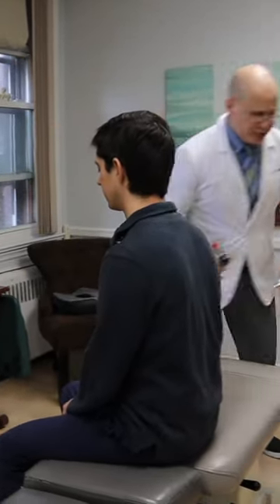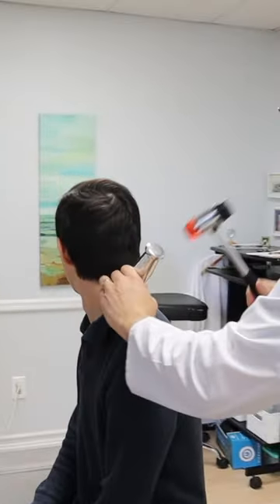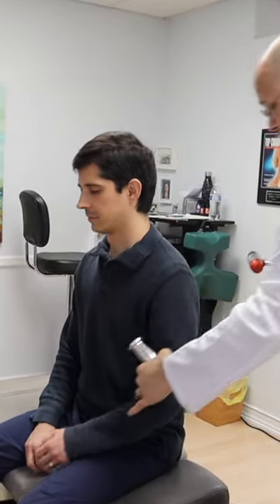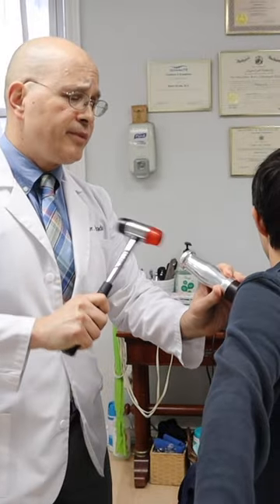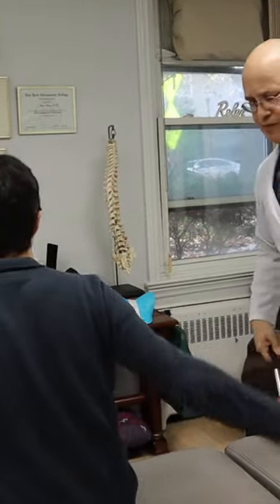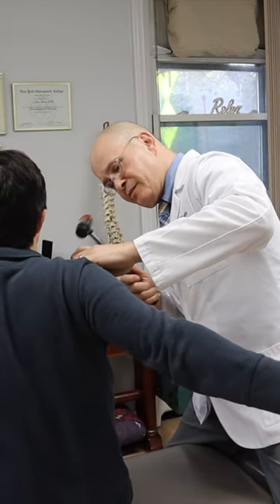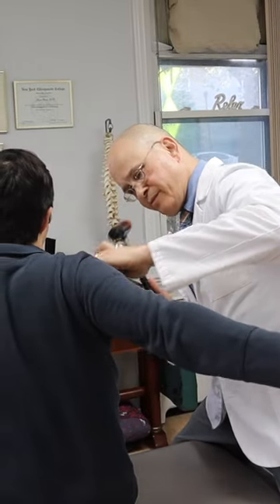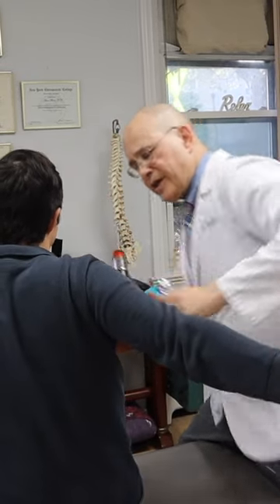ASMR | Thai HAMMER MASSAGE Tok Sen Shoulder massage | New Jersey Chiropractor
By Dr Jason Tirado DC.
Hey Crackamaniacs! Dr. Tirado here with another great chiropractic adjustment!

At checkout on amazon

JASON15
Middaysquares.com/discount/Jason15

On your purchase of the best CBD Evo hemp.

jasont10

Rowdy protein bars:
USACHIROPRACTIC

Located at:
6035 Blvd. East
West New York, New Jersey  07093

The Chiropractor loved by all Crackamaniacs

Follow my other social media to see more insight into my life!!

The patient get amazing relief after Dr. Tirado's (Full Body) chiropractic adjustments.  Dr. Tirado treats the (Whole Body) and the (Whole Spine) with his (specialized adjustments). Often  Loud neck cracks and back cracks result from Dr. Tirado's chiropractic adjustments.  Become a crackamaniac today.